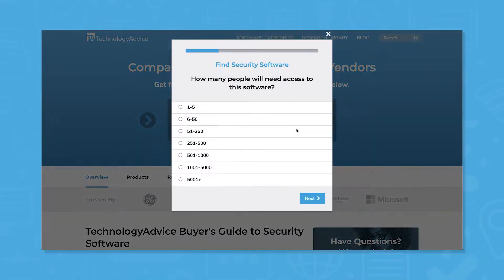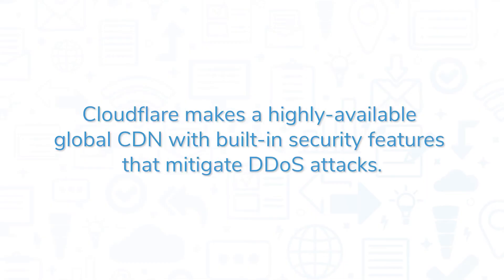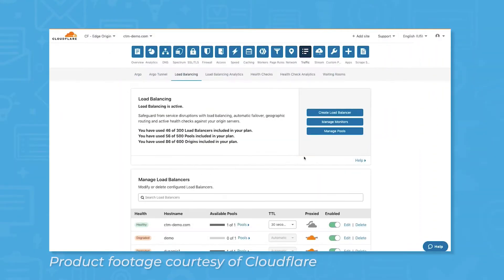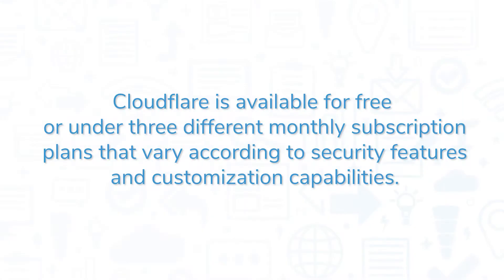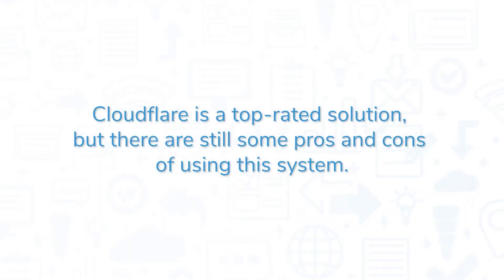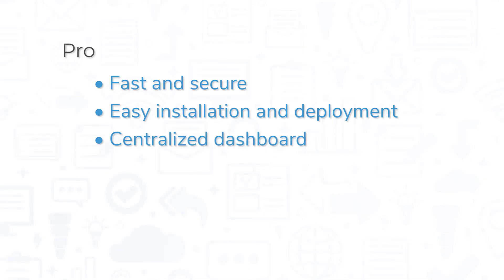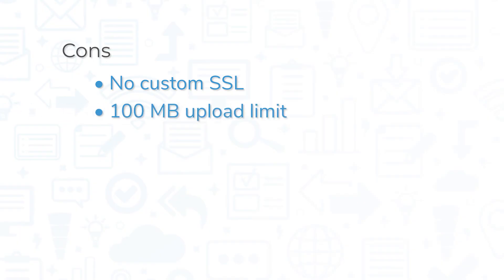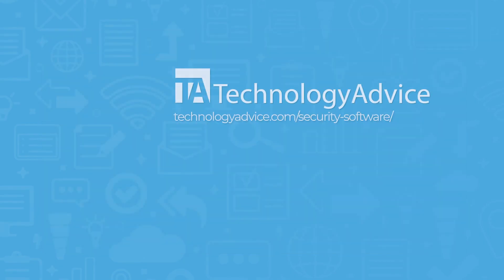Cloudflare Review: Top Features, Pros, And Cons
This video offers a review of Cloudflare, a global content delivery network provider with a focus on performance and cybersecurity. Looking for a security solution? Get a list of free, personalized recommendations using our Product Selection Tool

➤ CHAPTERS
0:00 Intro
0:24 What is Cloudflare?
0:57 Site performance
1:35 Network security
2:19 Pros and cons of Cloudflare
2:55 TechnologyAdvice can help